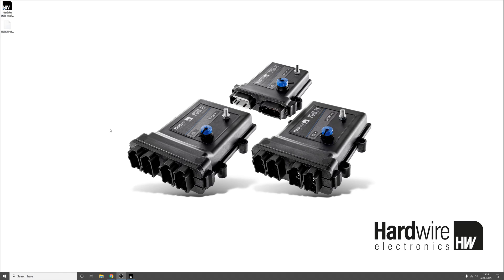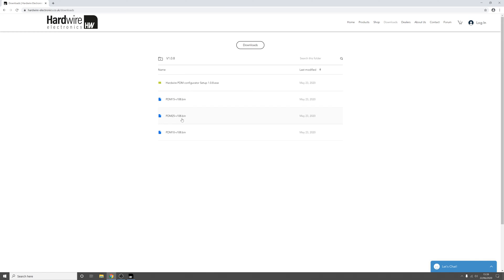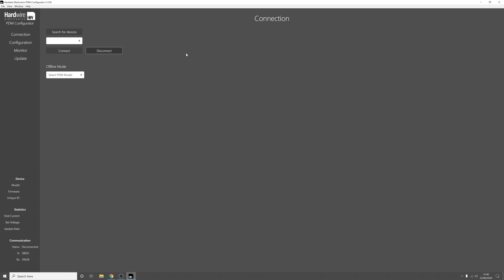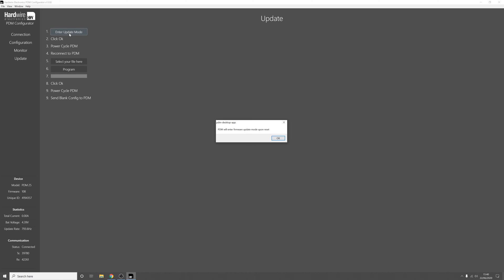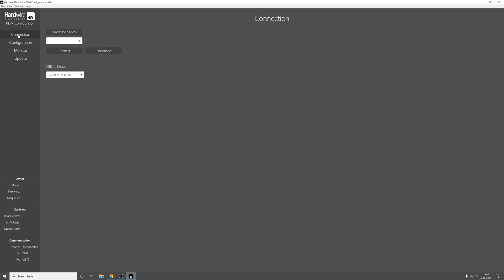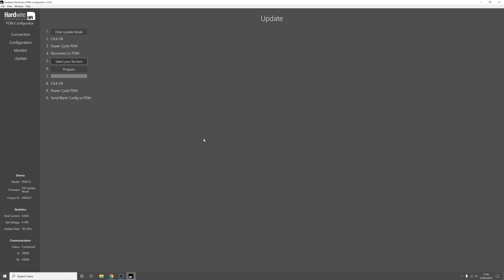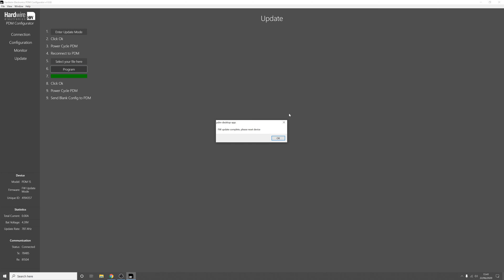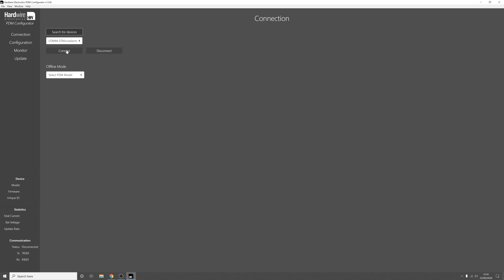How to Update PDM Firmware | Hardwire Electronics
This video shows the process in updating a Hardwire Electronics PDM onto the latest firmware

Timestamps:
00:00 - Intro
00:08 - How to Update
01:55 - Outro